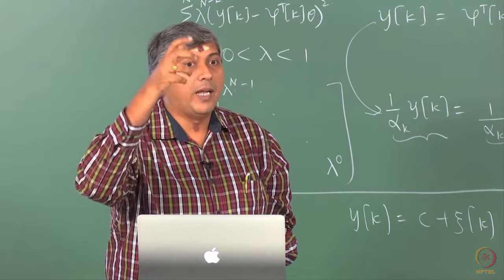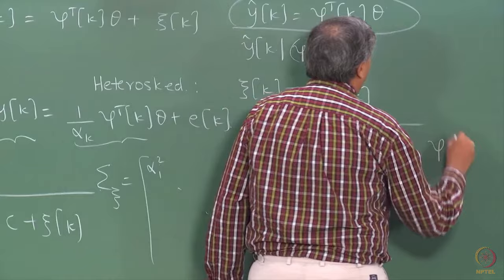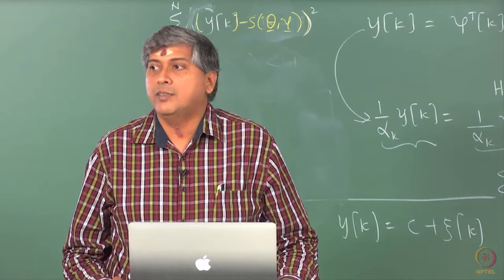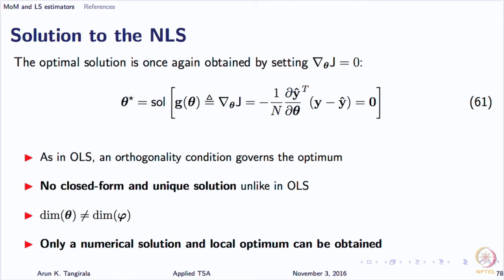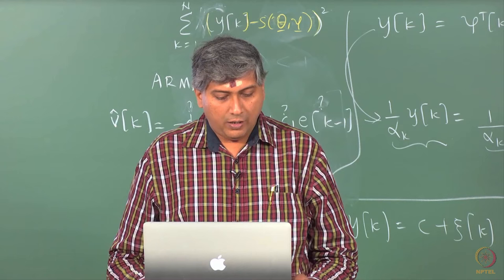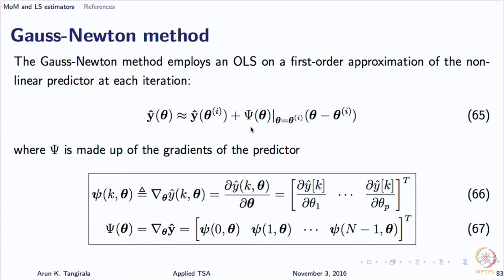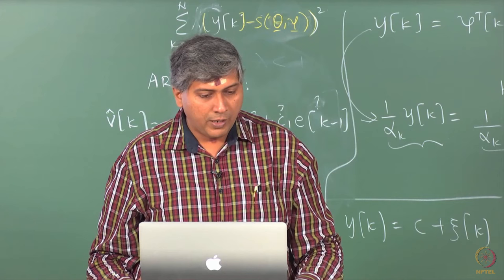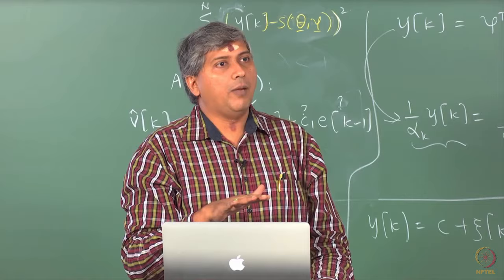Lecture 45B: Estimation Methods 2 -3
Non-linear least square, Gauss newton method, Consistency, Asymptotic normality.